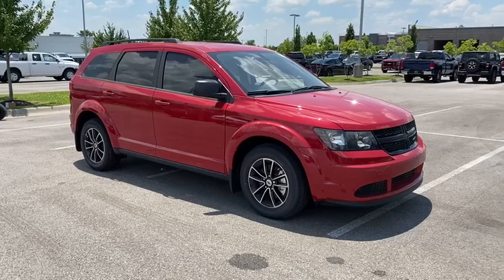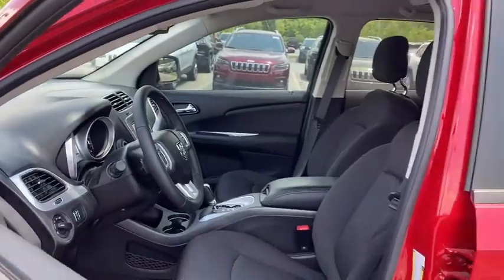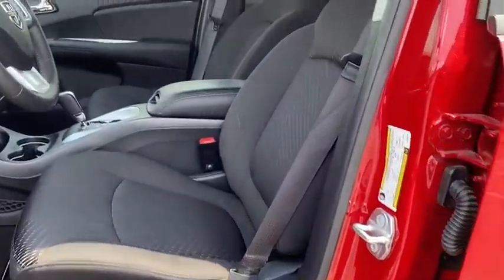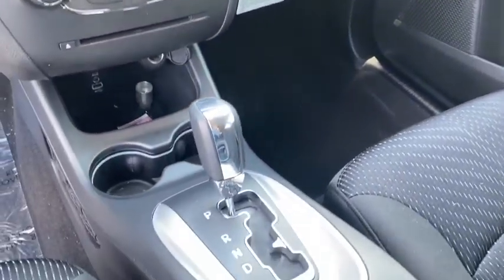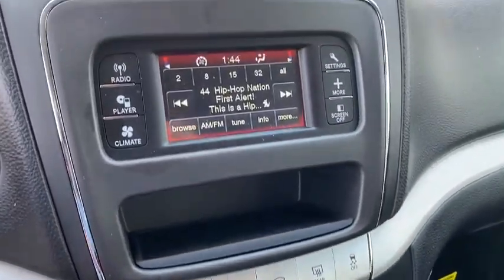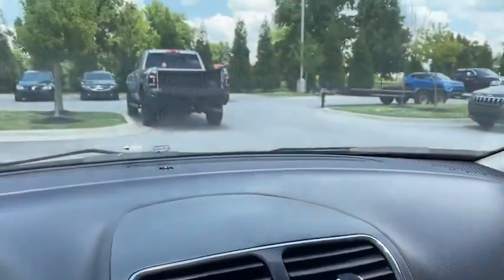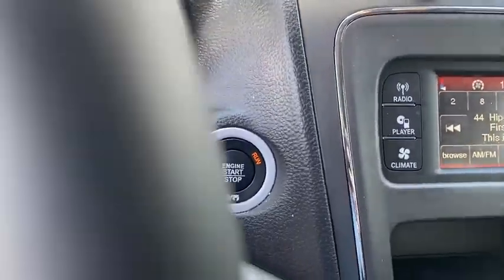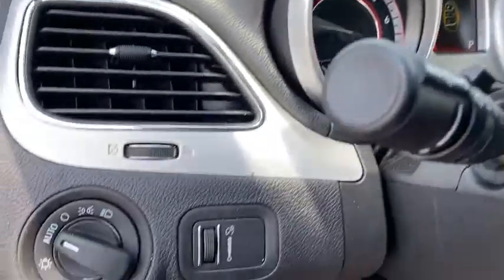2018 Dodge Journey Rogers, Bentonville, Fayetteville, Siloam Springs, AR, Joplin, MO JT513087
New 2018 Dodge Journey available in Bentonville, Arkansas at McLarty Daniel CDJR. Servicing the Rogers, Fayetteville, Siloam Springs, AR, Joplin, MO area.

McLarty Daniel CDJR
2201 SE Moberly Lane

Redline 2 Coat Pearl 2018 Dodge Journey SE FWD 4-Speed Automatic VLP 2.4L I4 DOHC 16V Dual VVTbrbrbrAwards:br  * 2018 KBB.com 10 Most Affordable 3-Row Vehicles